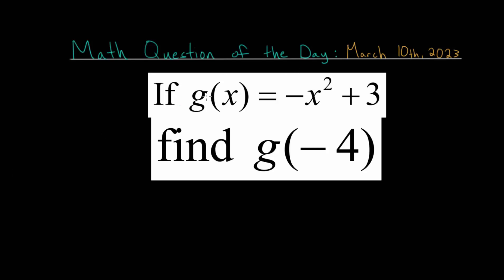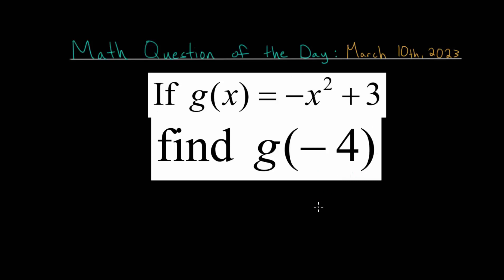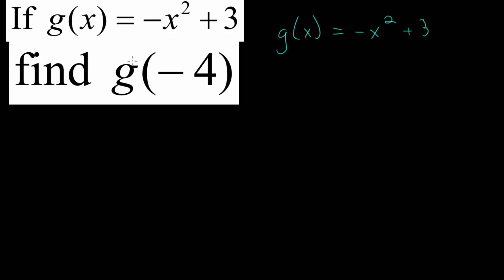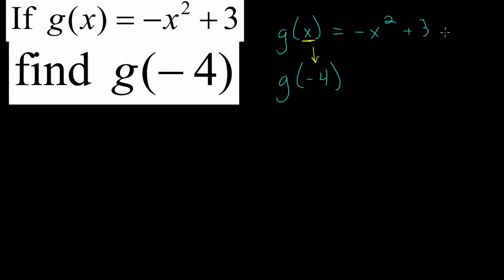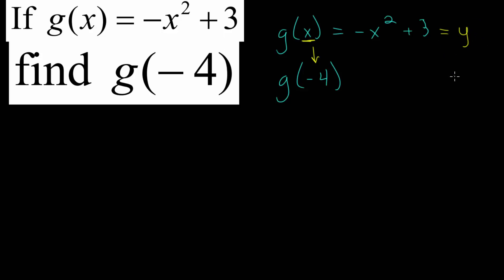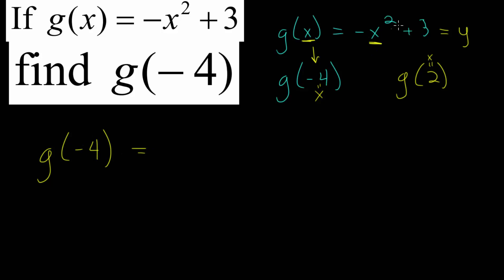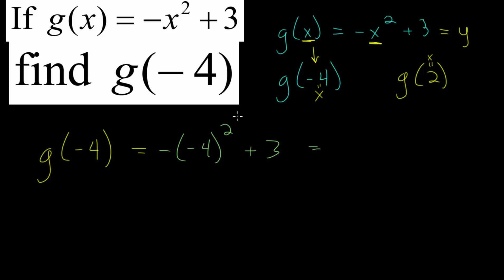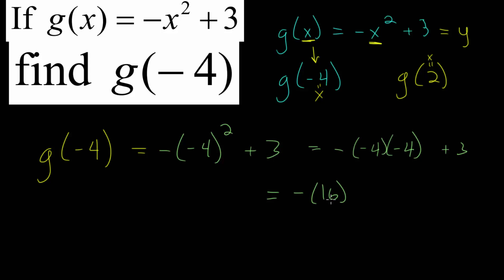Math Question of the Day: March 10th, 2023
This video continues with a new series that will feature one math question each day. For each question, pause the video and try to work out the solution yourself before resuming the video.

This problem focuses on evaluating functions at particular values of the independent variable.

For more information about evaluating functions at particular values of the independent variable, see the following Click the link for Algebra 1 and go to Unit 8: Functions.

EulersAcademy.org